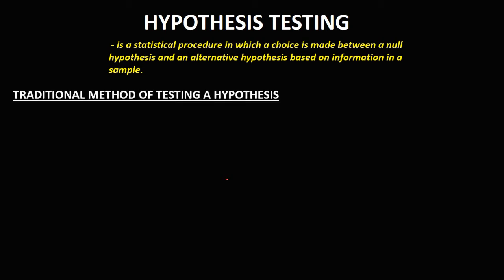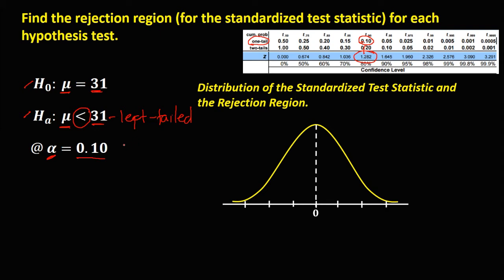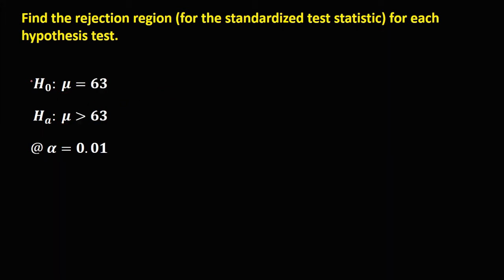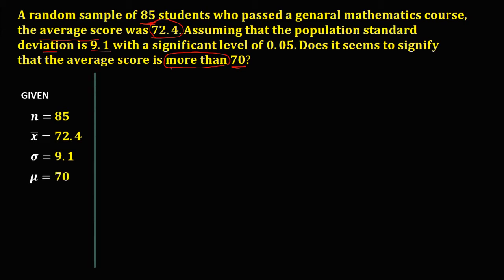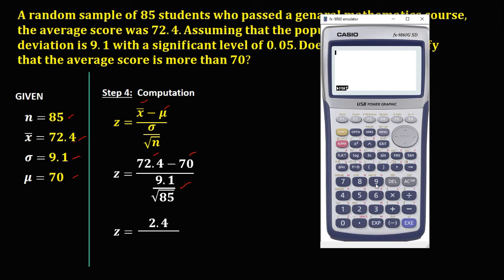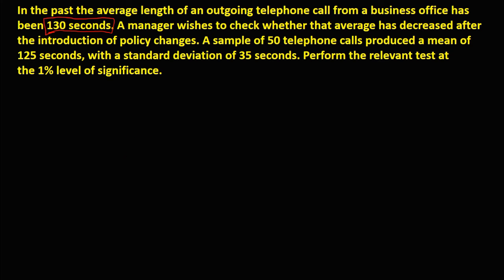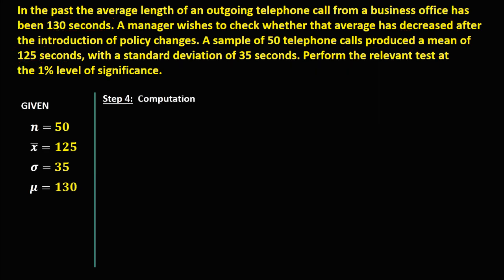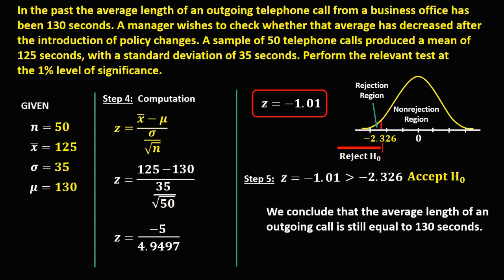HYPOTHESIS TESTING: THE Z-TEST FORMULA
Kumusta kayong lahat. Salamat po sa suporta. Ingat po tayo palagi.